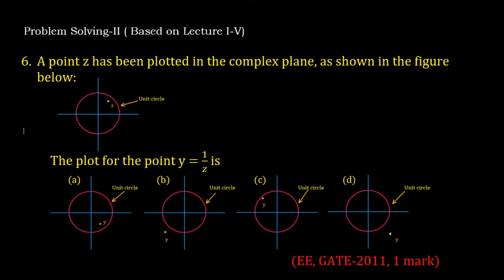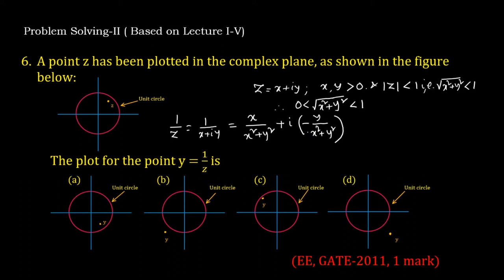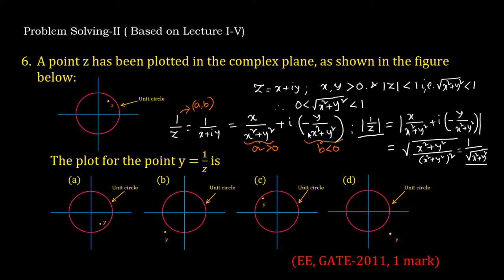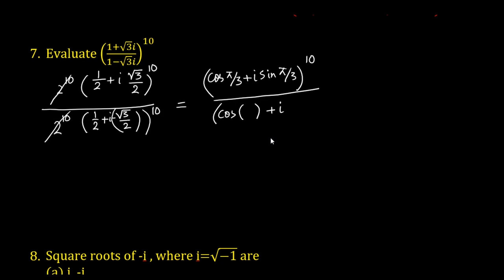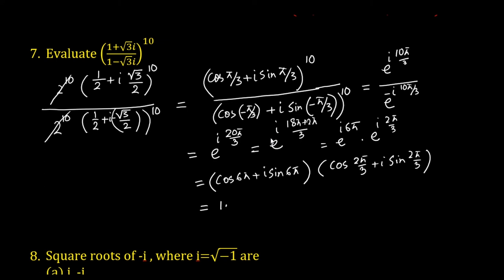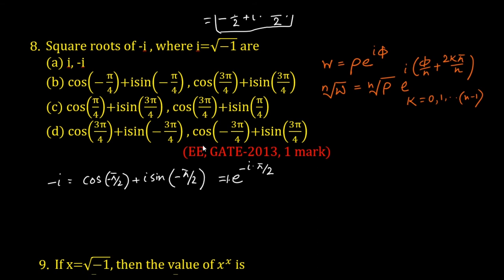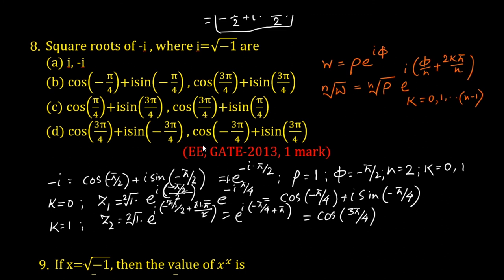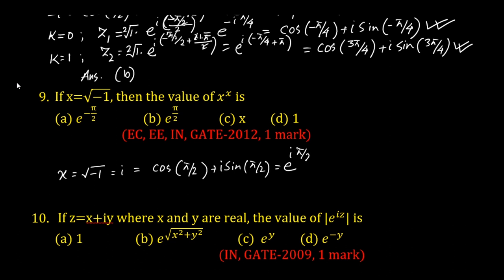Problem Solving-2 | Complex Analysis | GATE | ESE | IIT JAM | JEST | UPSC | B.Tech. | CSIR-UGC NET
Some selected problems from previous years' question papers of various competitive examinations like GATE, ESE etc. based on the topics discussed in Lectures I-V have been solved in this video.